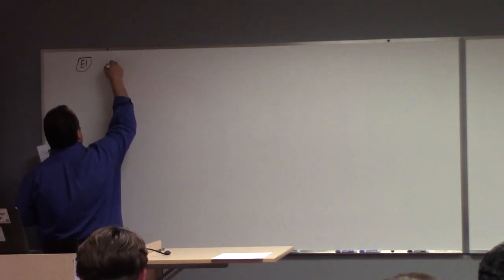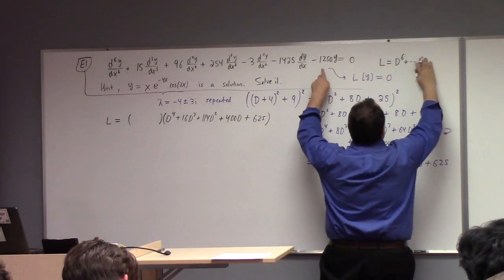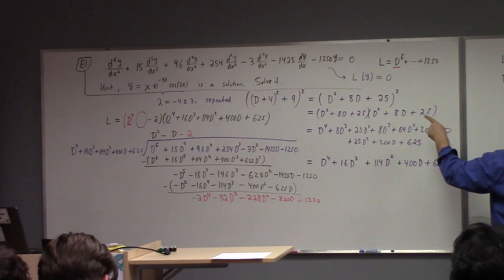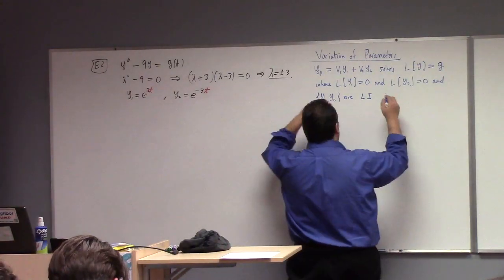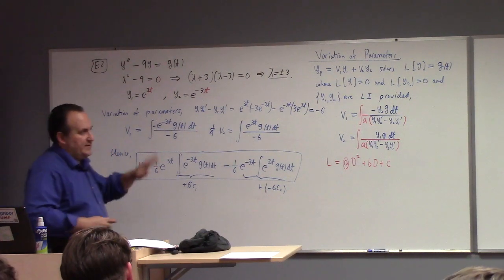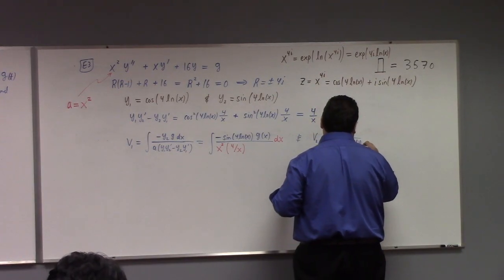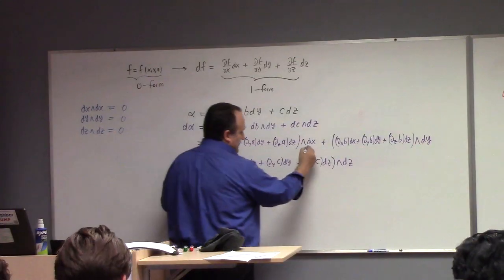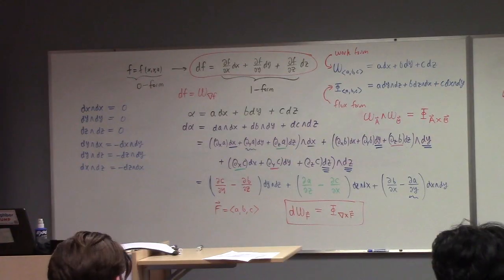Differential Equations, long division, integral solutions, differential forms begins, 9-17-25